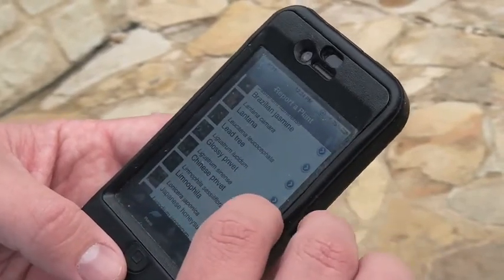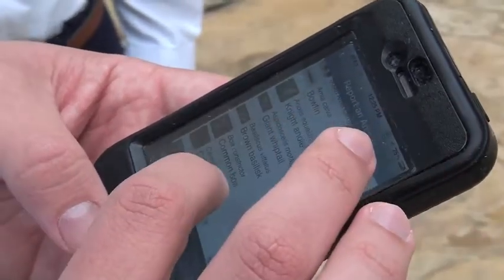iPhone apps and Google maps team up to battle invasive species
In part two of his interview, Mr. Chuck Bargeron talks about his work on EDDMapS to make invasive species mapping easy; IveGot1, the iPhone app to help citizen scientists report invasives in Florida; and his eagerly anticipated iPhone app to help with the reporting of invasives in Texas. He also brings out the important role that herbariums play to documenting the location of species. Mr. Bargeron is the technology director for Invasive Species and Ecosystem Health at the University of Georgia.

This video is part of Commander Ben's "Invasive Species: Secrets Revealed" series of interviews from the 2011 Texas Invasive Plant and Pest Conference. Learn more about science and join the fight against invasive species